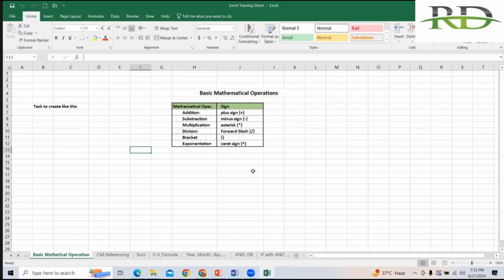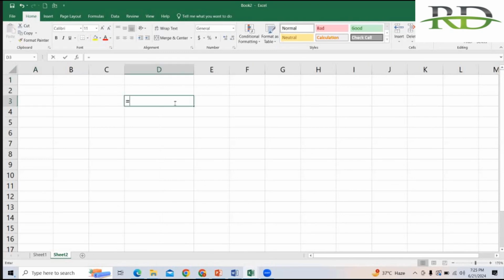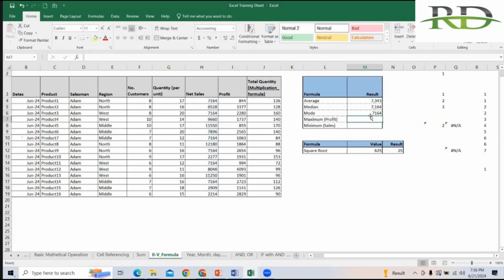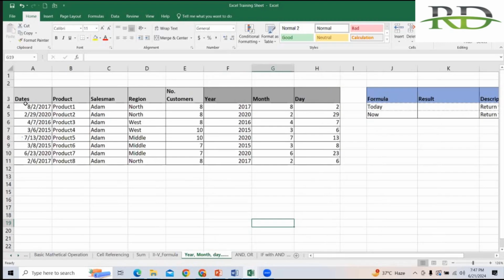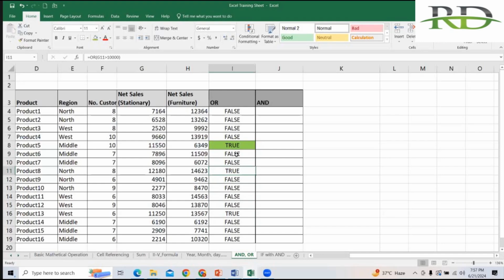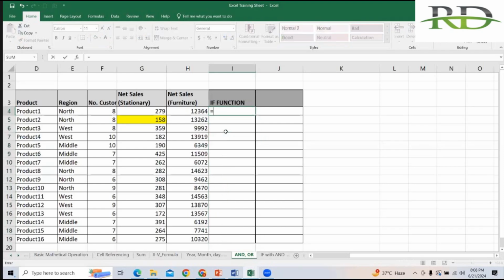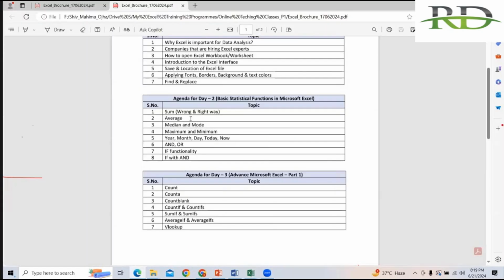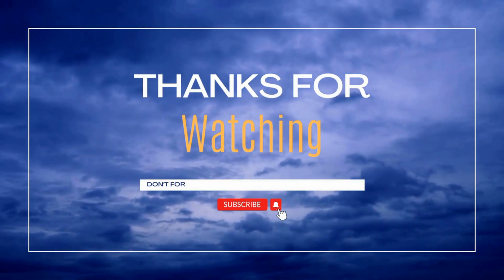Basic Statistical Functions in Microsoft Excel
Welcome to our tutorial on Basic Statistical Functions in Microsoft Excel! Whether you’re a student, researcher, or data enthusiast, understanding these fundamental statistical functions will help you analyze data effectively and make informed decisions.

Key Points Covered:

SUM and AVERAGE: Learn how to quickly calculate the total and average of a data range.
MEDIAN and MODE: Discover how to find the median value and the mode in a dataset.
MIN and MAX: Identify the smallest and largest values in your data.
COUNT and COUNTA: Understand the difference between COUNT and COUNTA functions and how to use them.
STDEV and VAR: Learn how to calculate the standard deviation and variance to understand data dispersion.
Using Functions in Practice: Step-by-step examples and practical applications of these functions.

All credit for this video goes to the dedicated presenter.

By the end of this video, you’ll be proficient in using these basic statistical functions in Excel, enabling you to perform quick and efficient data analysis.